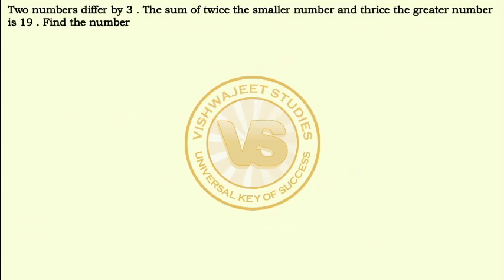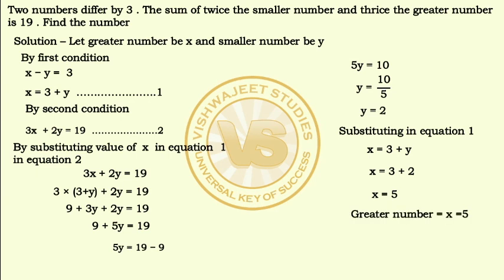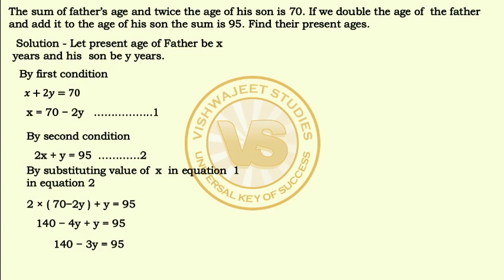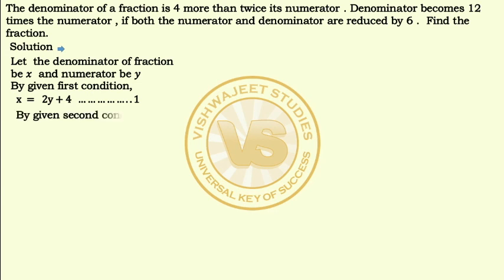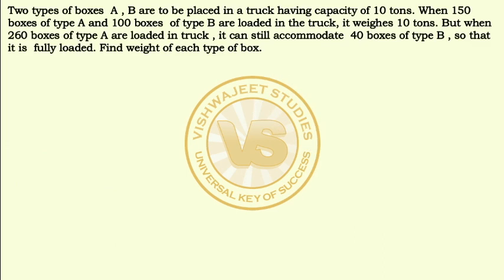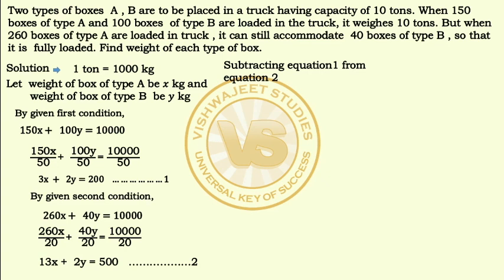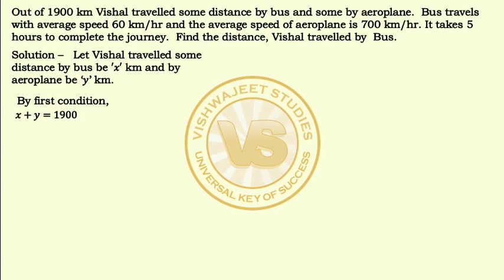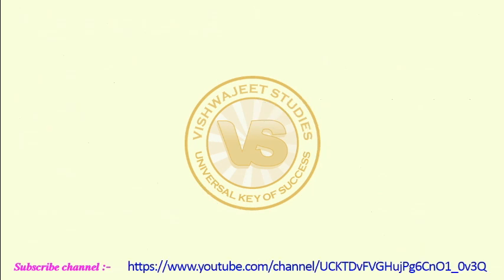linear equation in two variables - practice set 1. 5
standard 10th
mathematics
chapter 1